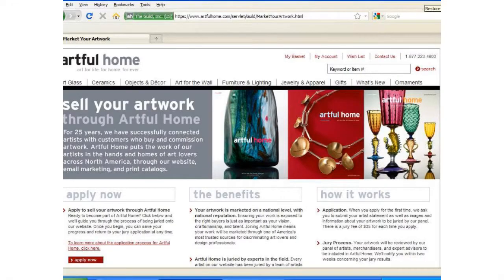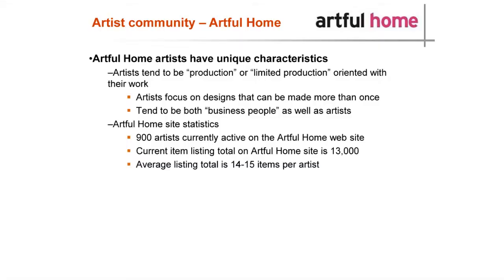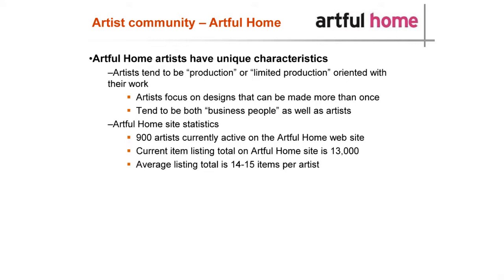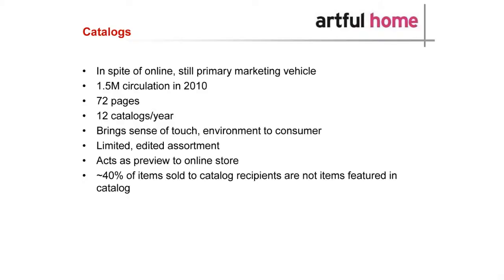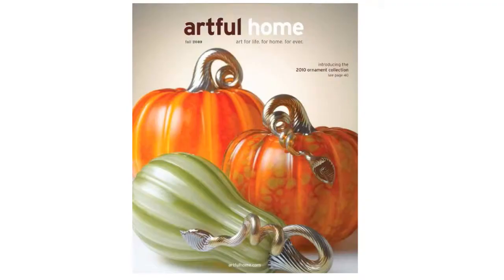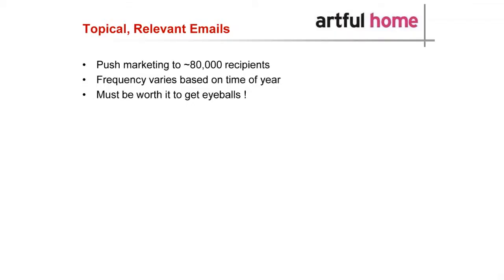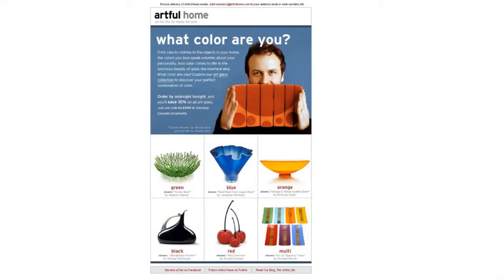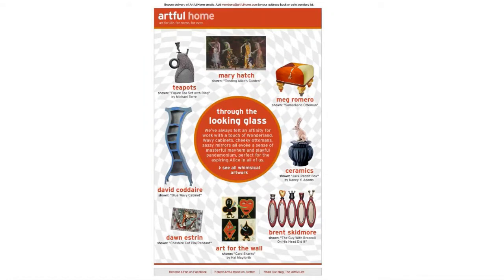Lisa Bayne AGM 2010 presentation - part 2 of 3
Lisa Bayne, CEO of The Guild / Artful Home discusses online retail and marketing of craft.